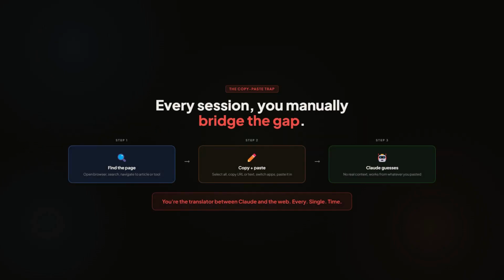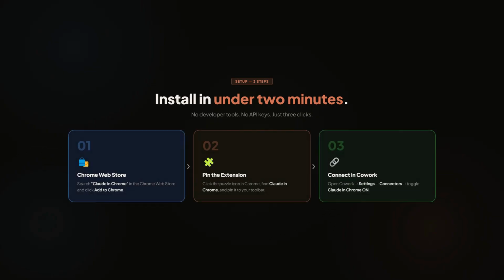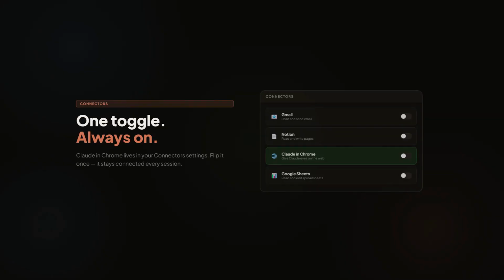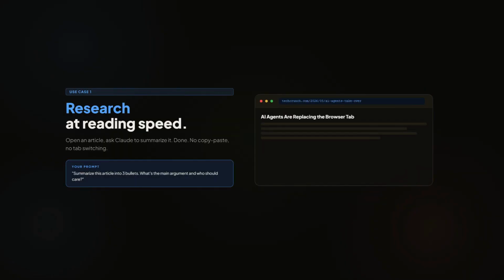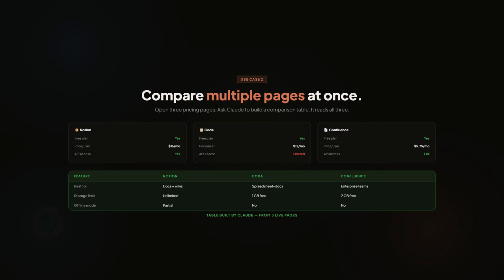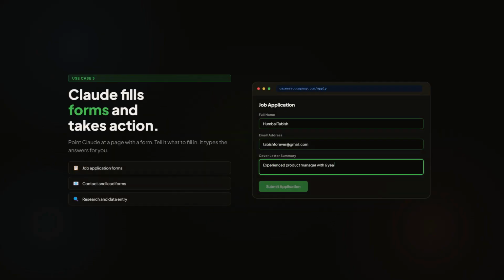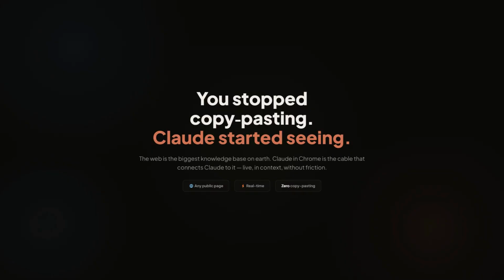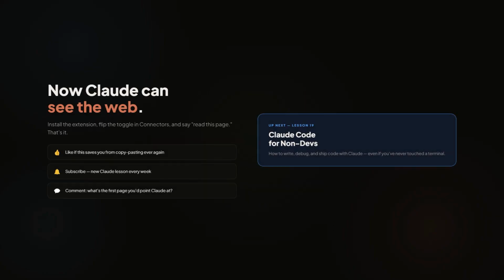Claude in Chrome — Give Claude Eyes on the Web (Install Guide + 3 Use Cases)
Claude is blind to the web. Every tab you open, every article you read, every tool you use — Claude has no idea any of it exists.

Until now.

In this video, I'll show you how to install Claude in Chrome and turn Claude into an assistant that can actually *see* what you're looking at — no copy-pasting, no switching apps, no explaining what the page is.

→ **Why** Claude can't access the web by default (and what it costs you)
→ **What** Claude in Chrome actually is — and how it works
→ **How to install** it in under 2 minutes (3 steps, no developer tools)
→ **3 use cases:** research summaries, multi-page comparison tables, form filling
→ **What it can't do** — the 3 limits to know before you rely on it

By the end of this video, you'll have Claude reading live pages in real time — zero friction, zero copy-pasting.